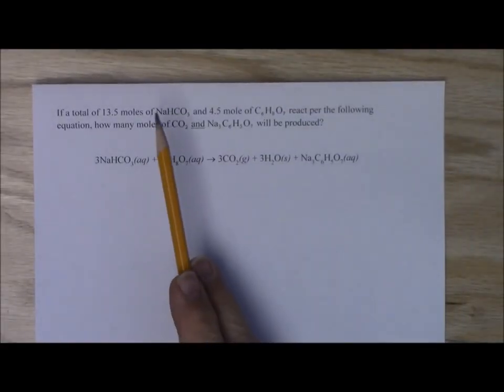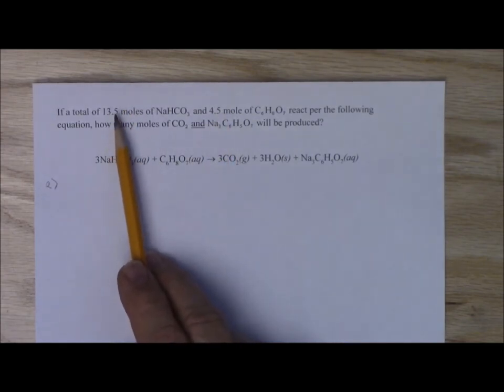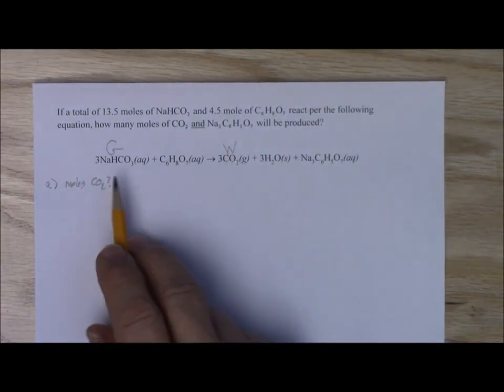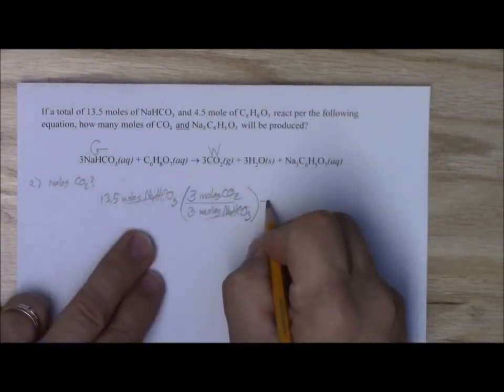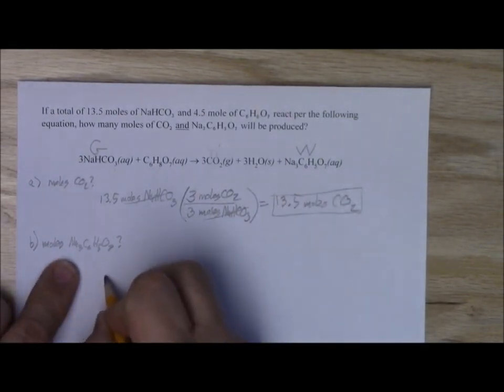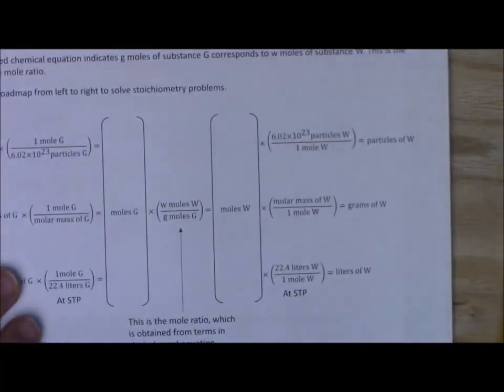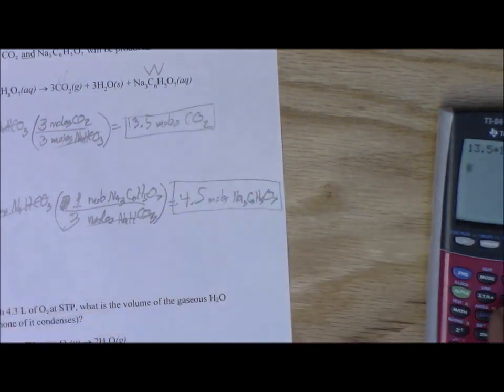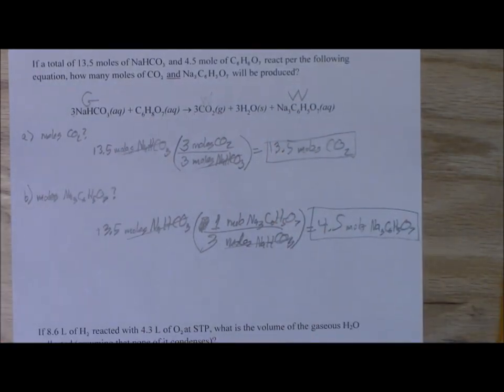Stoichiometry Problem Moles of Carbon Dioxide And Moles of Sodium Citrate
Stoichiometric analysis of sodium bicarbonate reacting with citric acid.